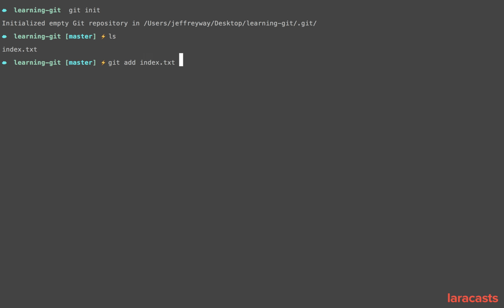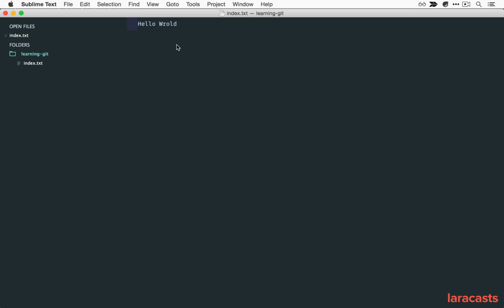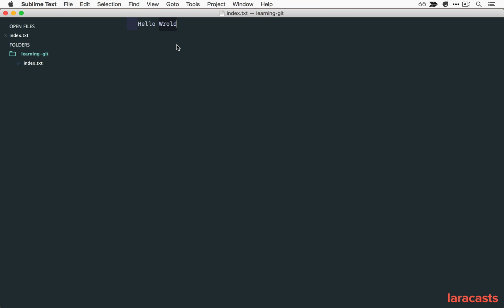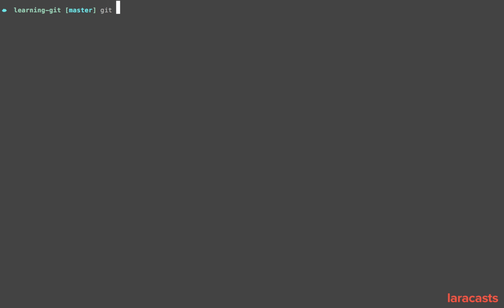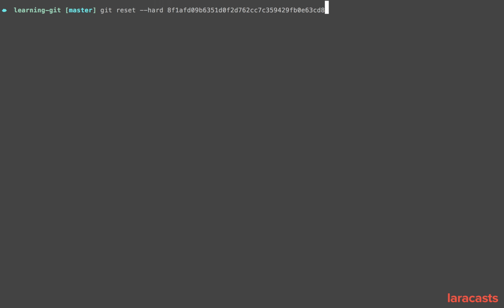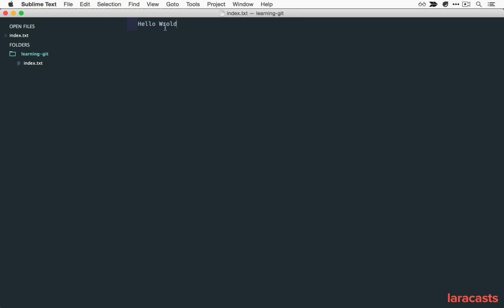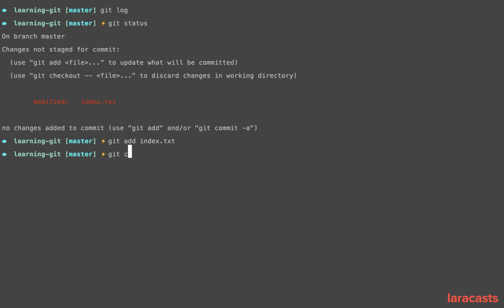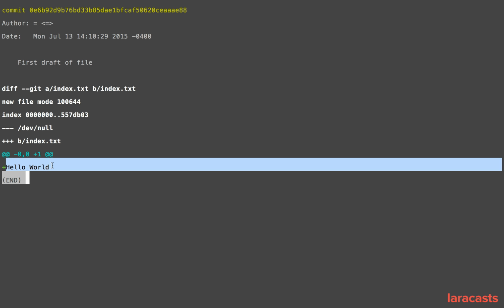3 Amending Commits - Git Tutorial